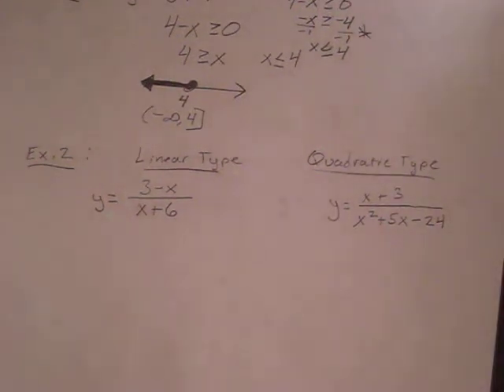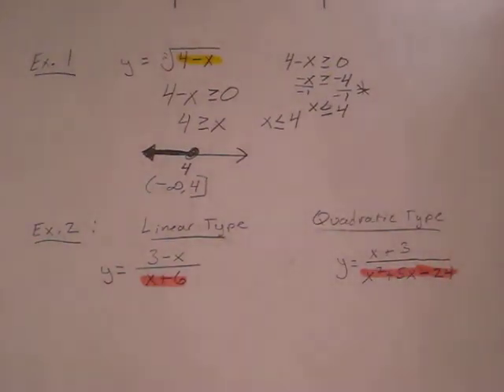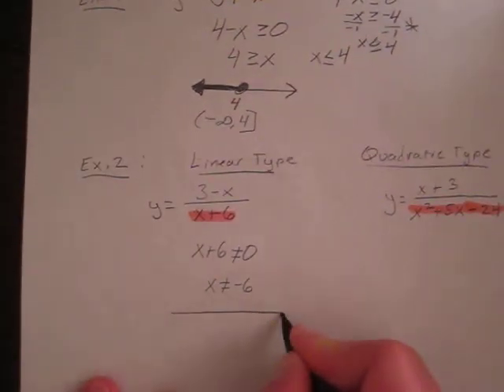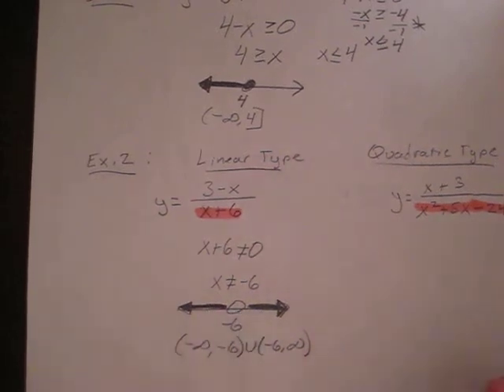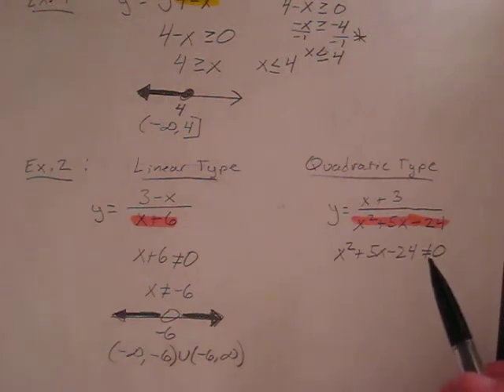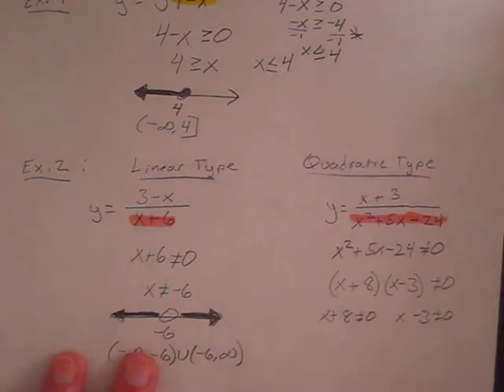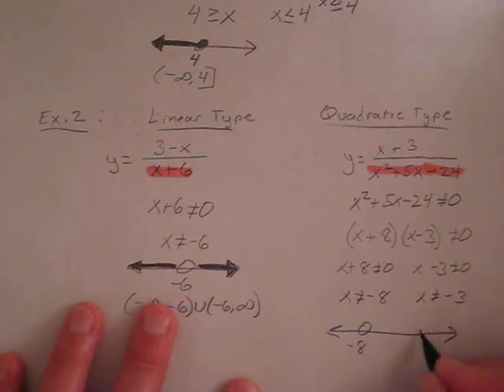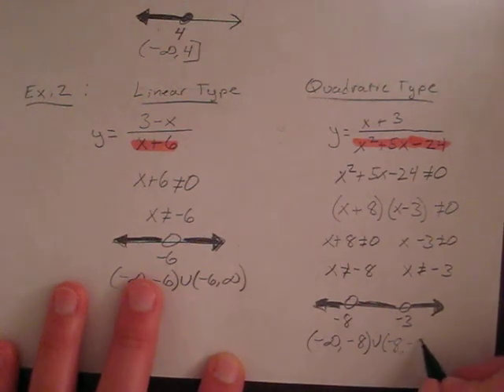Domain Algebraically Example 2